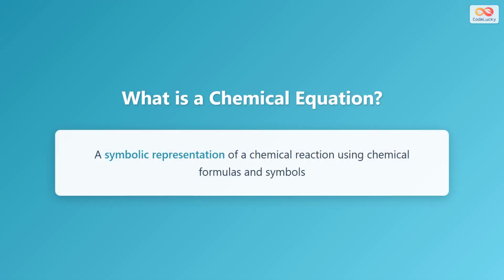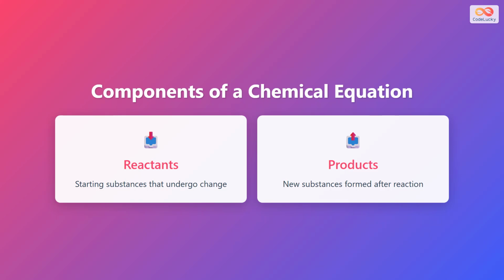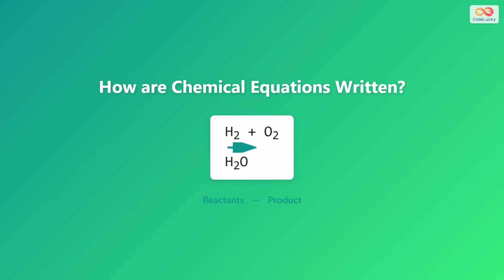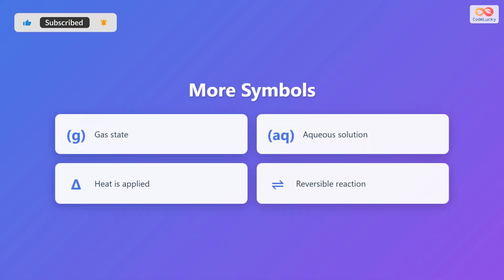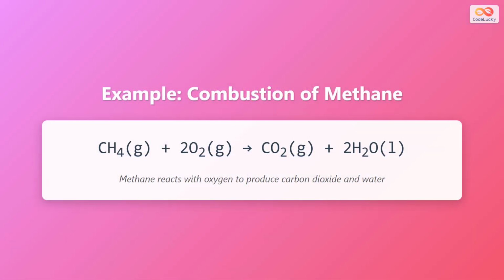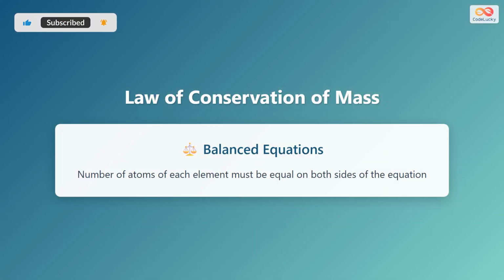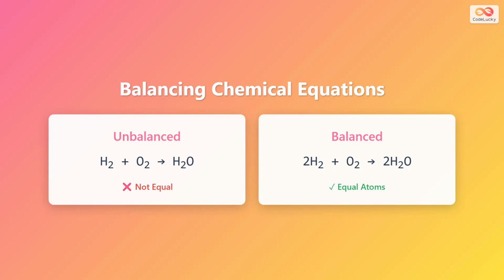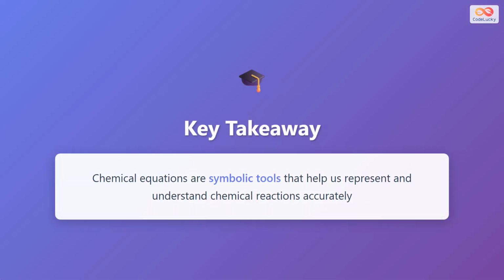Chemical Equations Explained: How to Write & Balance Reactions | Chemistry Basics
⚗️ Learn Chemical Equations from Scratch! ⚗️

Discover how to write and interpret chemical equations in this comprehensive beginner-friendly tutorial. Perfect for students learning chemistry fundamentals!

🔬 What You'll Learn:
✅ What chemical equations are and why they matter
✅ Components of equations: reactants and products
✅ Essential symbols used in chemical notation
✅ State symbols: (s), (l), (g), and (aq)
✅ Real-world example: combustion of methane
✅ Law of conservation of mass explained
✅ How to balance chemical equations step-by-step

💡 This video breaks down chemical equations into simple, easy-to-understand concepts. Whether you're a high school student, college learner, or just curious about chemistry, this tutorial will help you master the symbolic language of chemical reactions.

📚 Part of our Chemical Reactions series - building your chemistry knowledge one concept at a time!

🎯 Perfect for:
• High school chemistry students
• College chemistry beginners
• Exam preparation
• Homework help
• Self-learners

Chapters:
00:00 - Chemical Equations: Representing Reactions
00:21 - What is a Chemical Equation?
00:49 - Components of a Chemical Equation
01:14 - How are Chemical Equations Written?
01:40 - Common Symbols Used
02:10 - More Symbols
02:40 - Example: Combustion of Methane
03:10 - Law of Conservation of Mass
03:37 - Balancing Chemical Equations
04:07 - Key Takeaway
04:36 - Outro